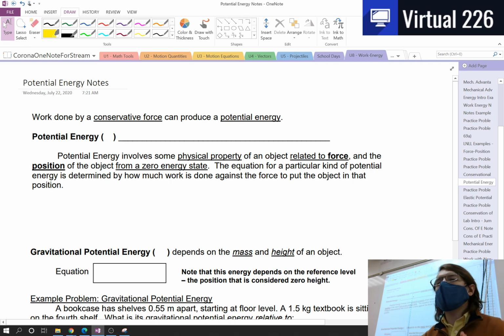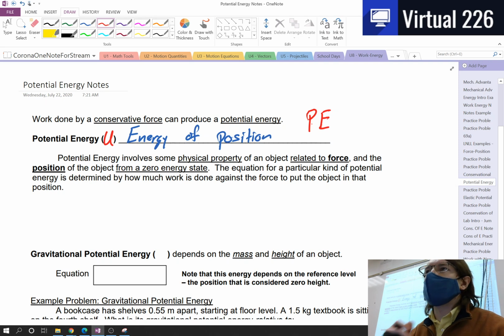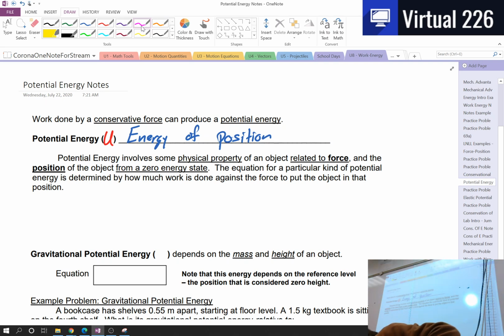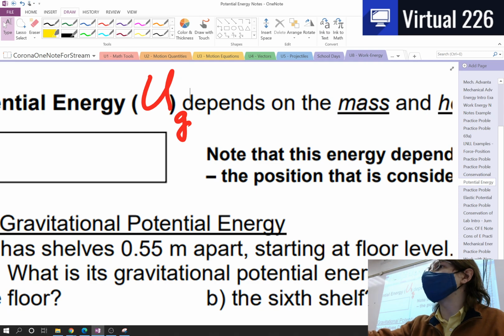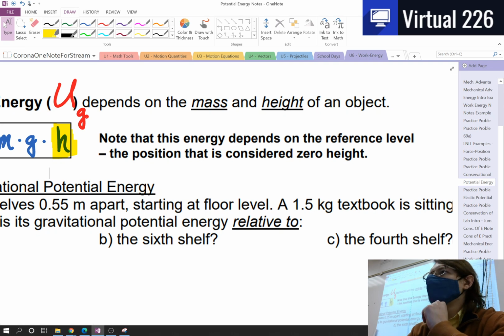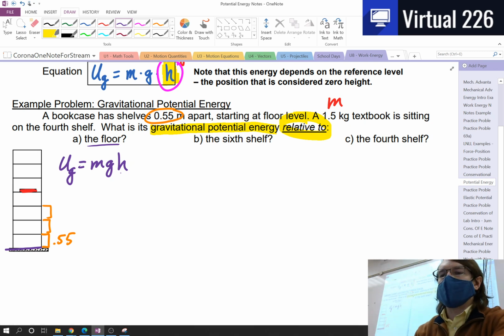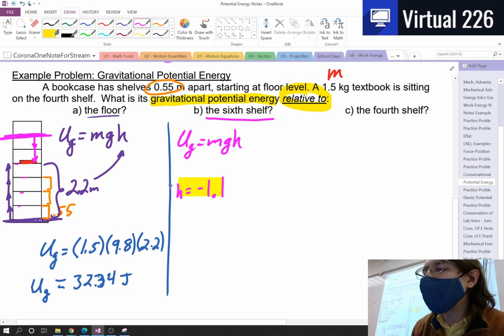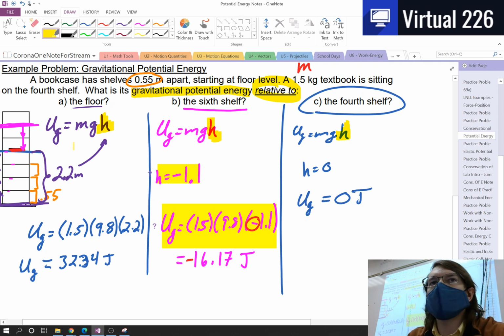Physics Unit 8 - Gravitational Potential Energy Notes